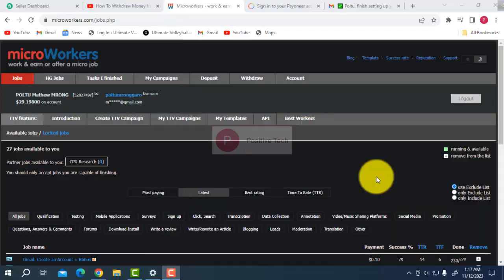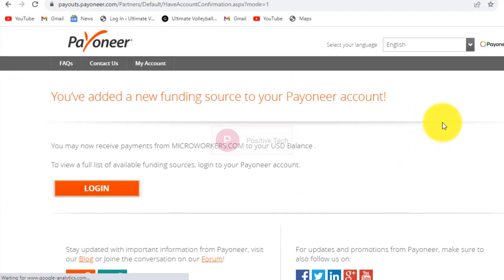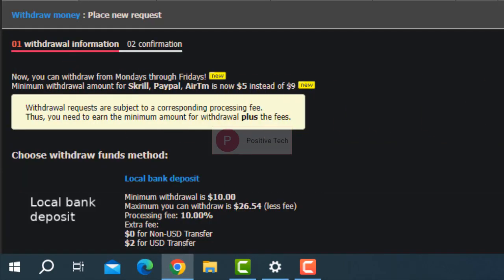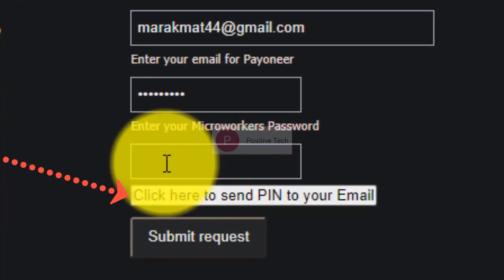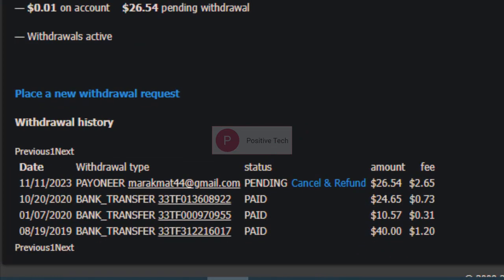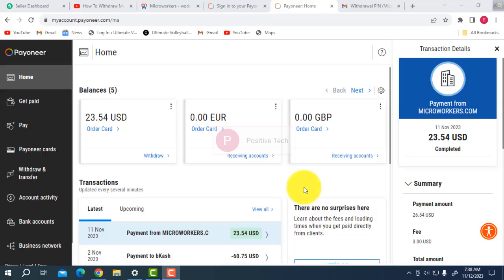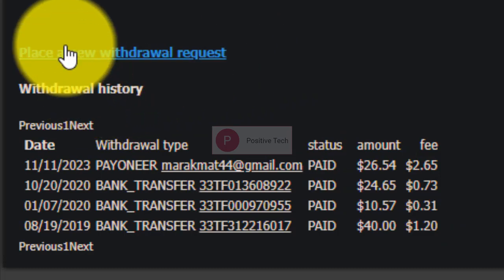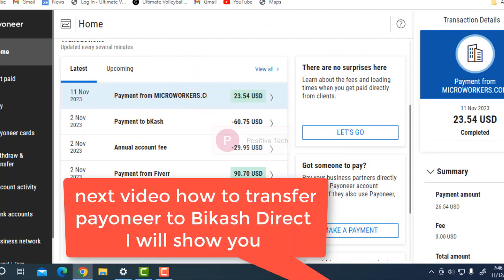How to Microworkers money transfer to Payoneer Account l Does Microworkers pay through Payoneer?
🚀 Learn the step-by-step guide on how to transfer money from Microworkers to your Payoneer account effortlessly! Whether you're a freelancer or a digital worker, this tutorial will walk you through the entire process.

Select Payoneer option:
Choose your Payoneer Withdrawal method, then receive confirmation from Payoneer on the Added Payment Source (Microworkers):

You will then be able to see Payoneer in your available Withdrawal options and proceed with your withdrawal request:

PIN Waived for Payoneer Withdrawals
If you are experiencing issues using our current available payment options (Paypal, Skrill, Dwolla, Bank via Transpay), you may opt for this withdrawal option! *** A minimum balance of $20 (plus fees) is required in order to withdraw using this payment method.

What’s more, with Payoneer, you don’t have to perform PIN verification as with other payment methods.

*To be eligible for PIN waiver, make sure your Payoneer name and address matches your Microworkers details.

You may however need to add Microworkers as a Payment Source, which is a pretty straightforward and quick process (takes less than a minute):

Microworkers Payoneer, Microworkers Payoneer Transfer, Money Transfer Tutorial, Freelance Finance Guide, Online Income Tips, Payoneer Account Setup, Digital Work Payment, Microworkers Earnings, Payoneer Currency Conversion

💡 Pro Tips:
- Optimize your Microworkers account for seamless Payoneer transactions.
- Stay updated on the latest transaction fees and currency conversion rates.
- Troubleshoot common issues to ensure a smooth money transfer experience.

Microworkers, Payoneer, Money Transfer, Freelance Tips, Digital Work, Online Income, Payoneer Tutorial, Microworkers Guide, Make Money Online, Freelance Finance, Payment Methods, How to Transfer Money, Microworkers to Payoneer.

Withdraw Funds from Microworkers:

Log in to your Microworkers account.
Navigate to the withdrawal or payout section.
Choose the withdrawal method that allows you to transfer funds to another payment platform or bank account. This may involve selecting a bank transfer option.
Verify Payoneer Account:

Ensure that your Payoneer account is active and verified.
Make sure you have linked your Payoneer account to your Microworkers account. This information might be under your account settings or payment preferences on Microworkers.
Obtain Payoneer Details:

In your Payoneer account, find your account details. This usually includes your Payoneer account number, the bank name (First Century Bank, which is a partner of Payoneer), and other necessary details.
Provide Payment Details to Microworkers:

Input your Payoneer account details in the withdrawal section of your Microworkers account.
This may include your Payoneer account number, the bank name, and any other required information.
Initiate the Withdrawal:

Confirm the withdrawal request on Microworkers. Some platforms may have a manual review process before processing payments.
Wait for Processing:

Depending on Microworkers' policies, processing times may vary. Be patient and monitor the status of your withdrawal.
Check Payoneer Account:

Once the withdrawal is processed by Microworkers, check your Payoneer account to ensure that the funds have been transferred.
Contact Support if Needed:

If you encounter any issues or if the funds are not transferred within the expected timeframe, contact the customer support teams of both Microworkers and Payoneer for assistance.
Please note that the process might have changed since my last update, and it's essential to check the latest guidelines and instructions on both Microworkers and Payoneer platforms for the most accurate information.